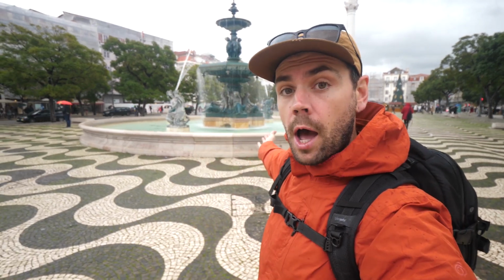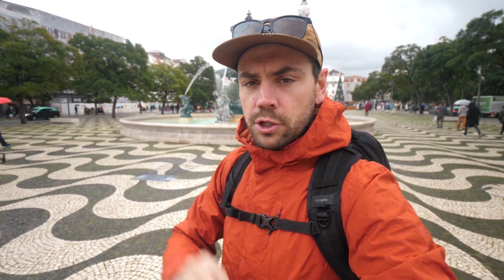Urban B ROLL Tutorial LISBON PORTUGAL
Lisbon, Portugal's capital is an amazing urban environment to explore. As a nomadic videographer I have the opportunity to capture many incredible cities worldwide. These are some of my tops tips for filming URBAN B-ROLL in Lisbon, Portugal.

Interested in more Travel Photography & Videography?? Join me on location in MONGOLIA - For Real, Greg Trips. This August 2020 we will be returning to the wild & remote region of Western Mongolia. ALL of the detailed information can be found It's going to be an awesome adventure & we want to see you with us on location!!

Ever considered a Photo & Video Retreat?? Join us in CAPE TOWN + SAFARI - October 2020 we will host the second official Video & Photo Retreat. This format proved successful in Bali and we have decided to do it again, but this time in South Africa. All of the information can be found via the link above.